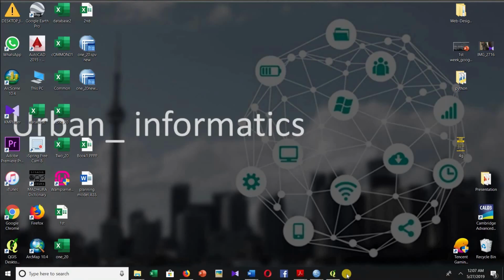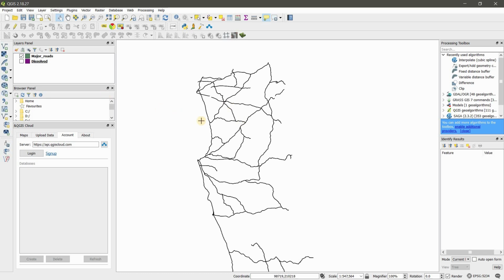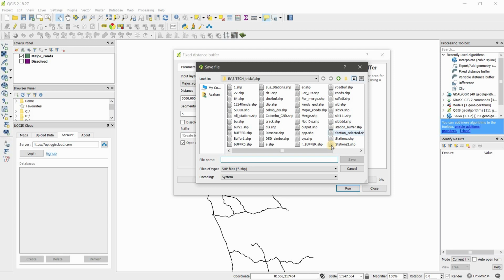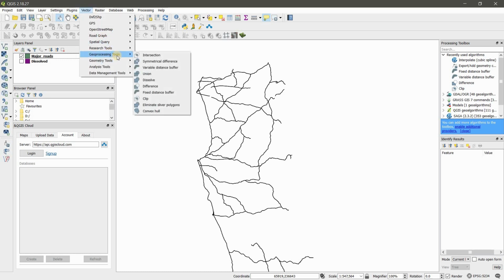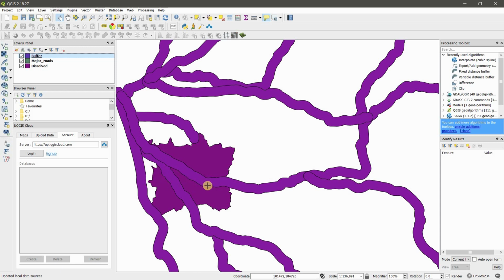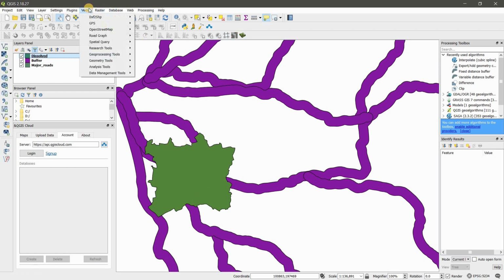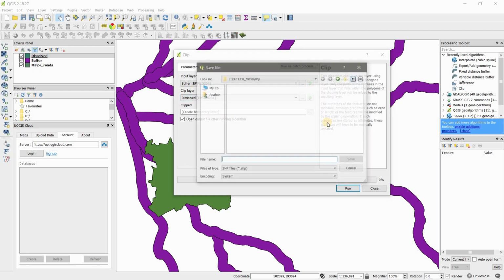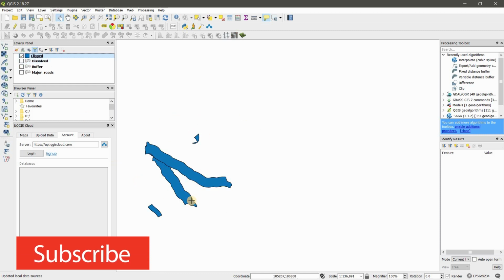How to Clip and Buffer in Qgis- QGIS Tutorial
In this video, You can learn clip buffer under geoprocessing tools